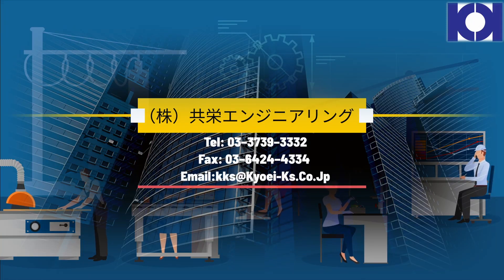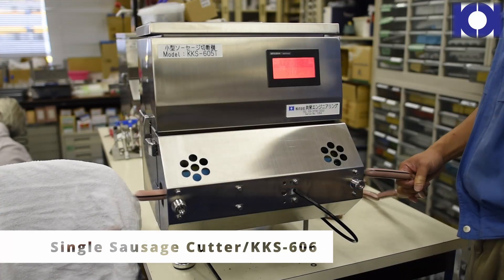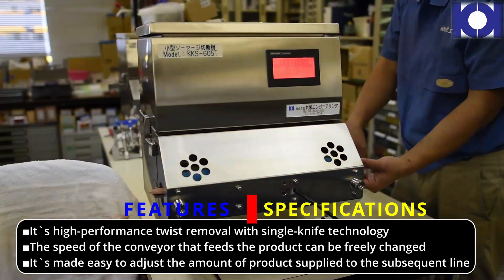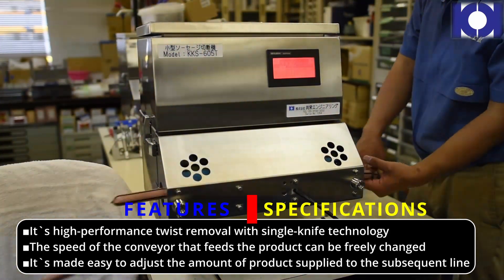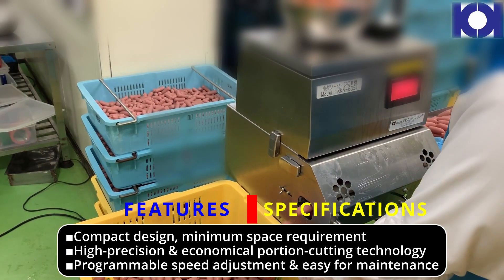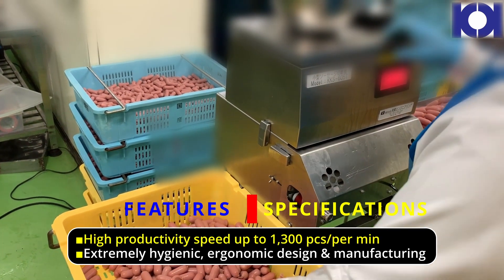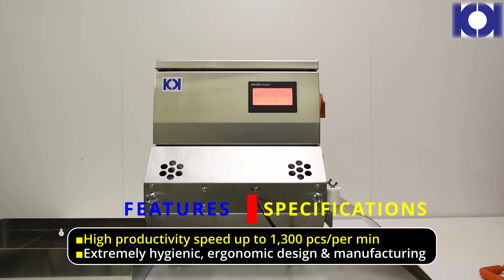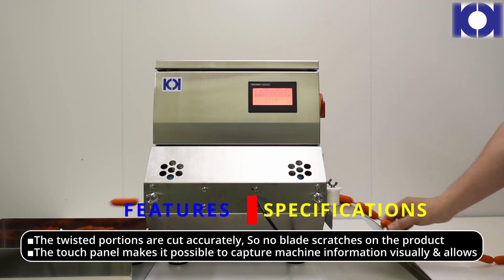Single Sausage Link Cutter*KKS-606*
▶High productivity speed of up to 1,300 pcs/per min.
▶Intuitive touch panel for easy maintenance & operation.
▶ Twisted parts are removed and stripped into products as (///) & (XXX)  at the same time.